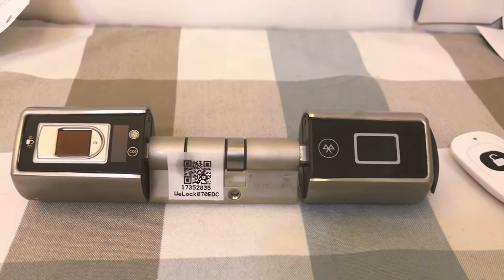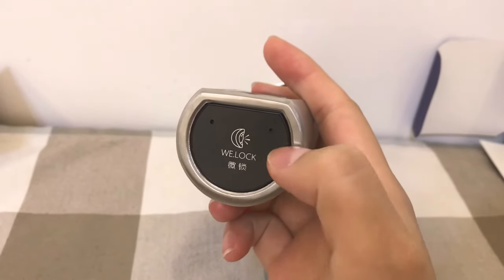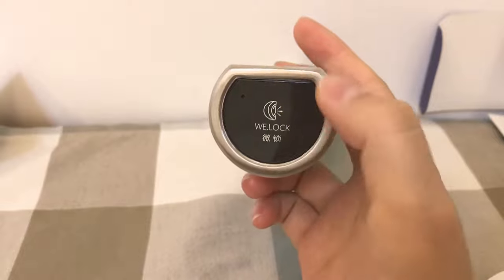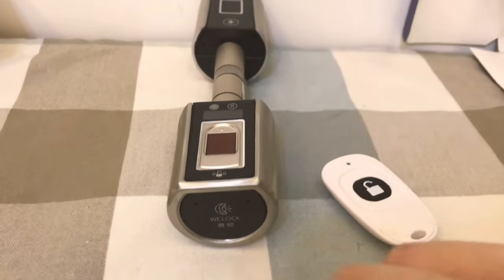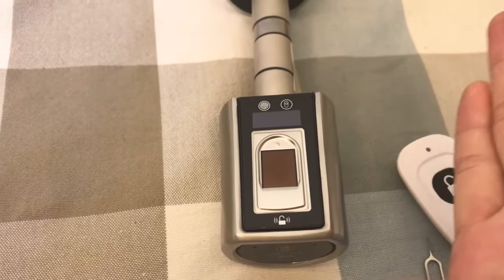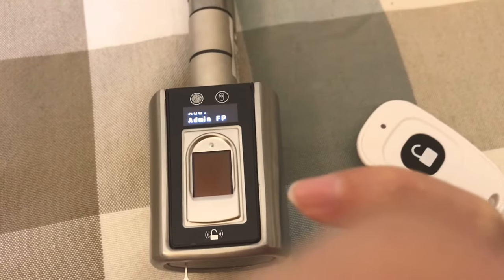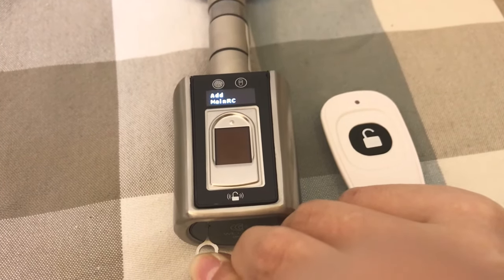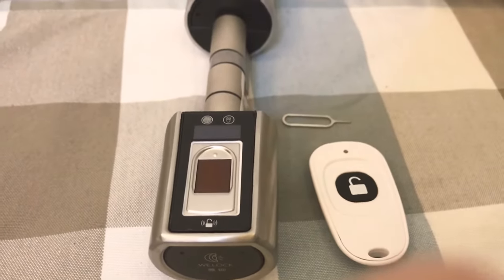How to set fingerprint and remote controller for L4SR-PLus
Smart cylinder lock

If you have interested in our products, pls visit:
Look what I found on AliExpress